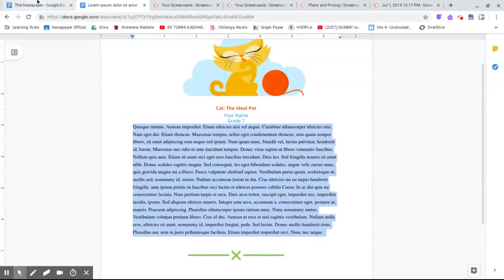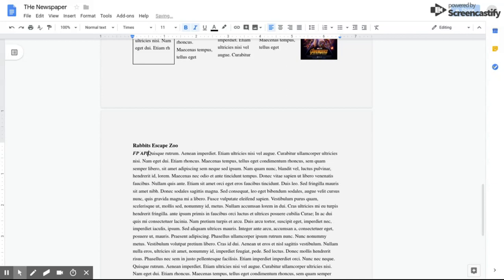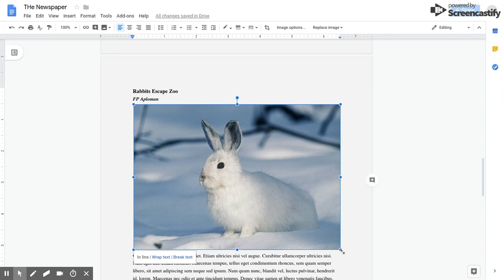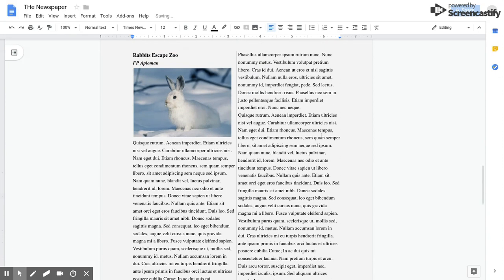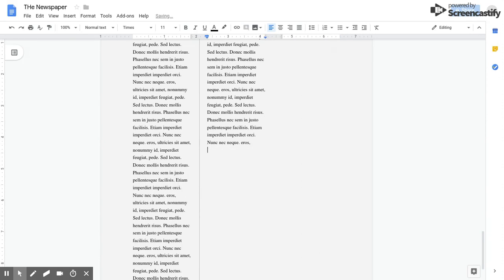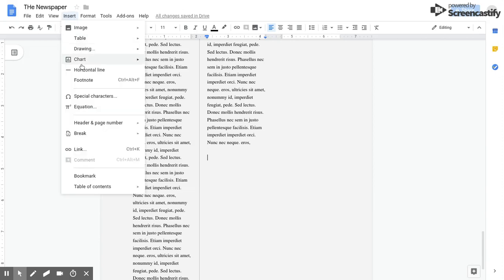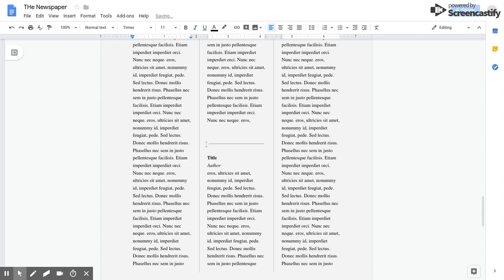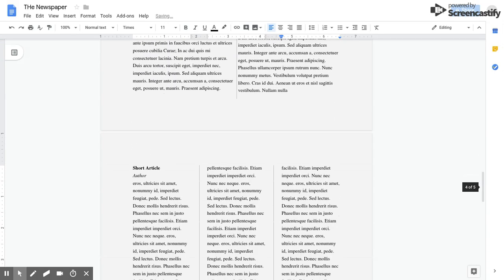How to Make a Newspaper on Google Docs | Part 2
Ever needed to know how to make a newspaper on google docs? This is the video for you! Watch the first part on youtube and read an article on smnelm.blogspot.com